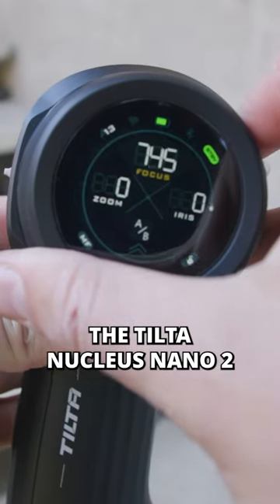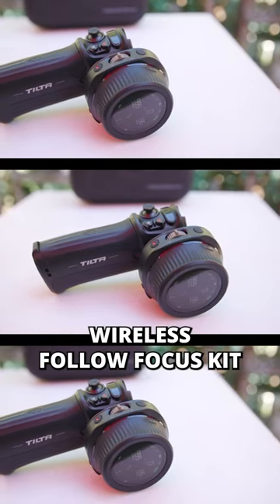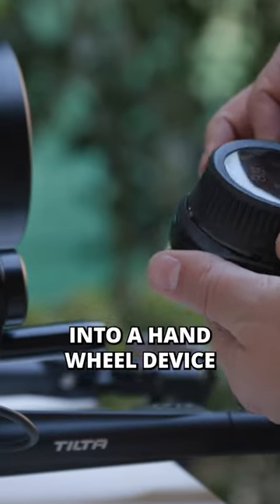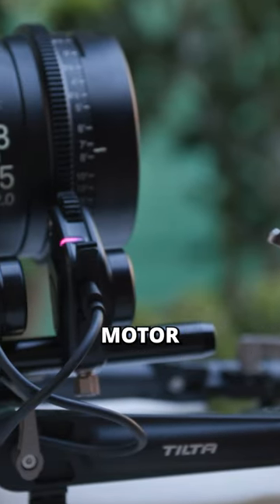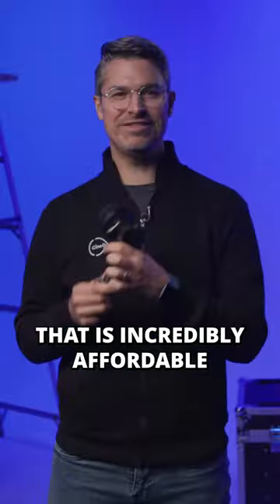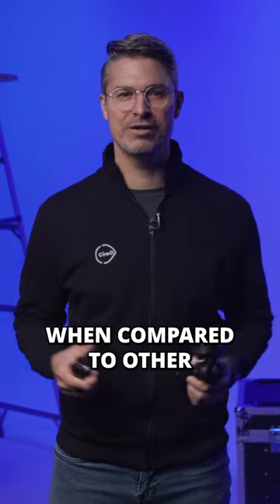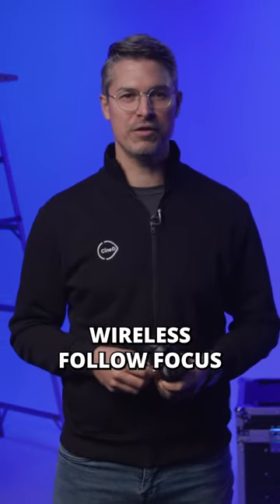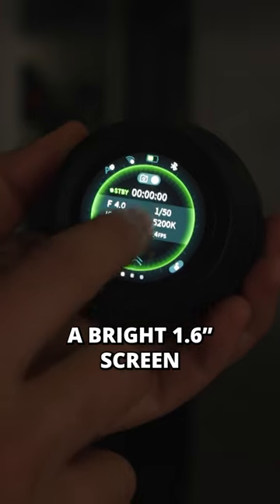Have you tried Tilta’s Nucleus Nano 2 wireless follow focus kit yet?